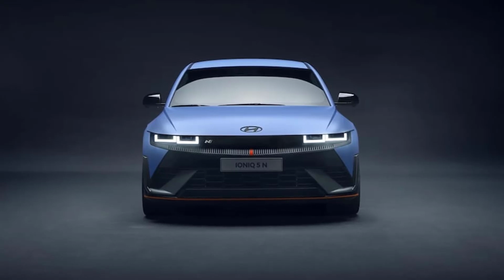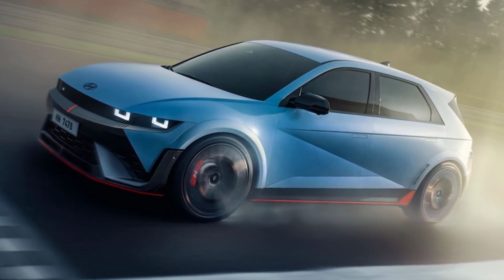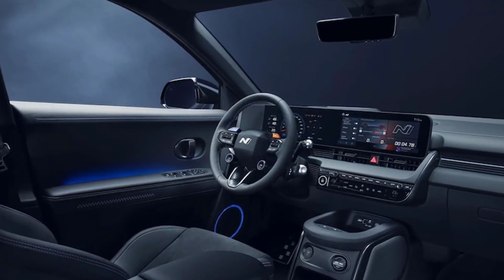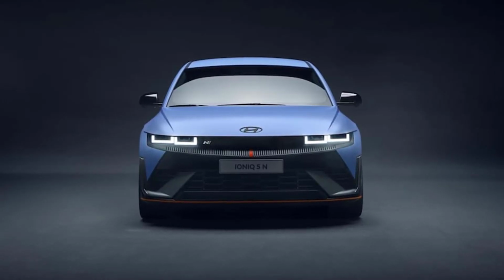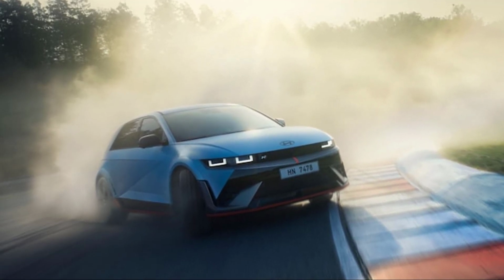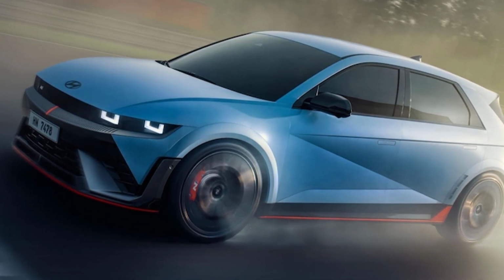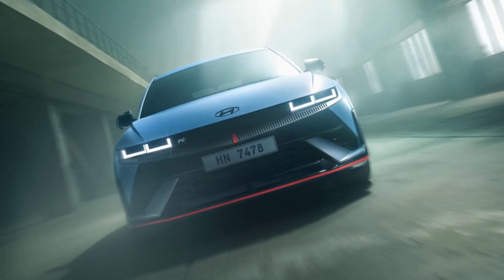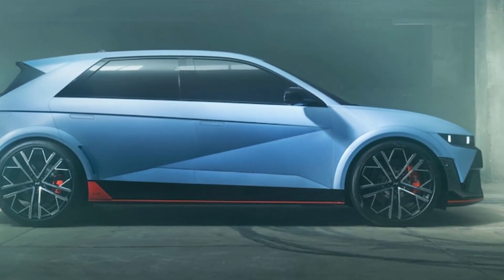2024 Hyundai Ioniq 5 N First Look: Charging Away From the Competition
Last year, the handsome Hyundai Ioniq 5 EV successfully conquered MotorTrend's SUV of the Year contest, so knowing that more impressive Ioniq 5 N performance model was right around the corner has been driving us crazy. Last month, we had a chance to drive a prototype of the Ioniq 5 N that confirmed our suspicions that the Korean automaker's first performance EV would be something truly special. Now that the specs are confirmed, here's what Hyundai's come up with: the Ioniq 5 N with 600 hp and a huge suite of gizmos and enhancements to make it go very, very fast, and do it repeatably and reliably...